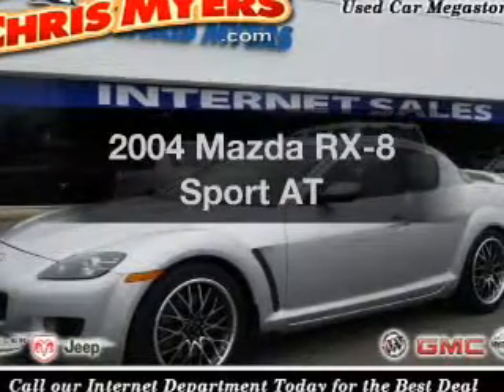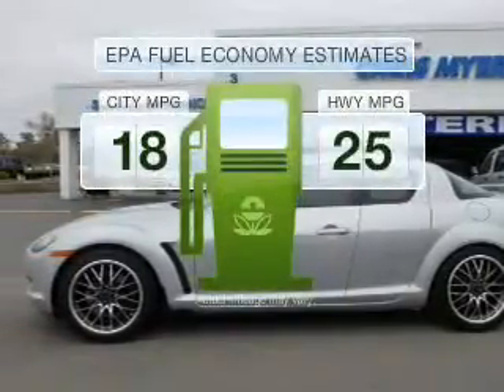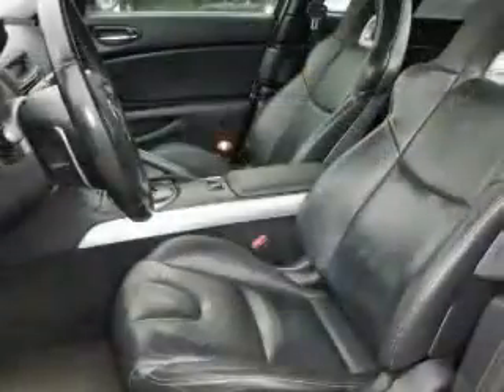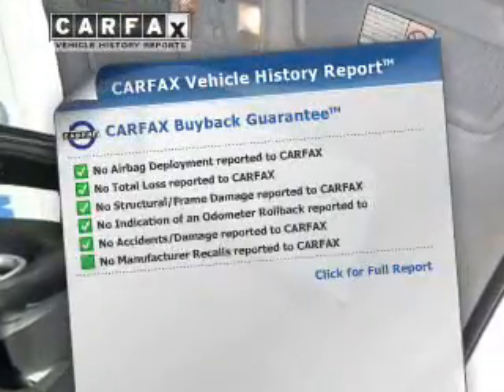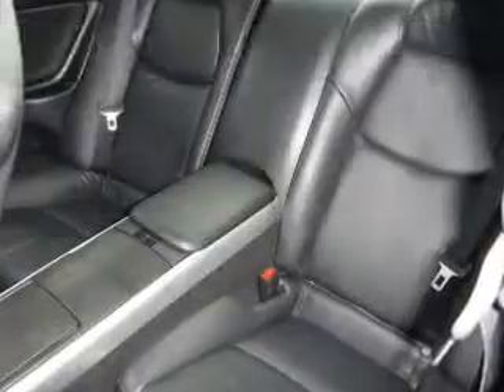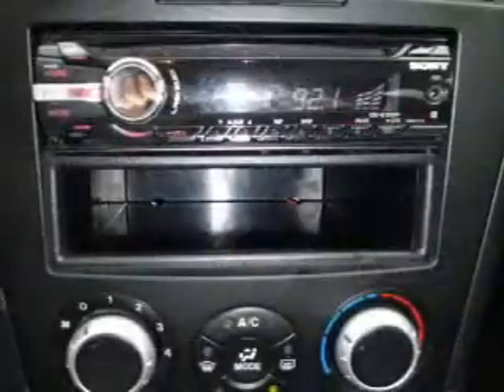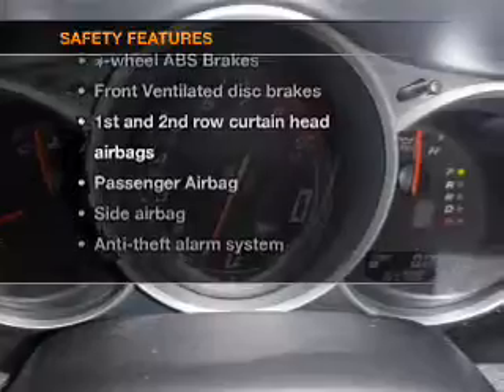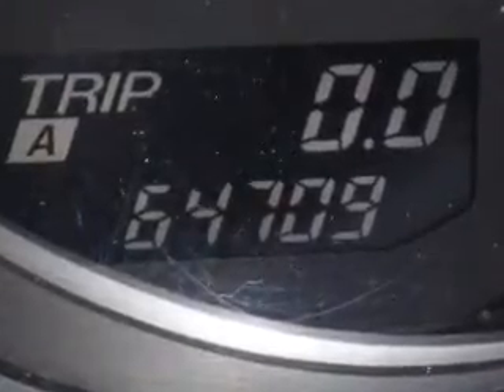2004 Mazda RX-8 - Daphne AL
Year: 2004
Make: Mazda
Model: RX-8
Trim: Sport AT
Engine: 1.3 liter
Transmission: 4-Speed Automatic
Color: Sunlight Silver Metallic
Mileage: 64709
Address:
27161 Hwy. 98